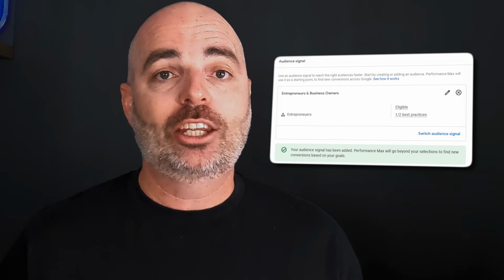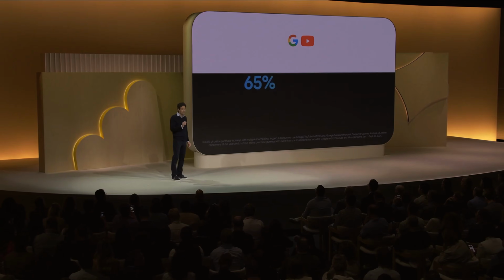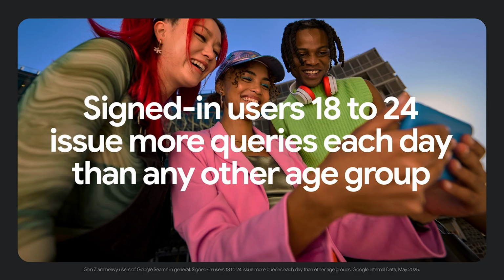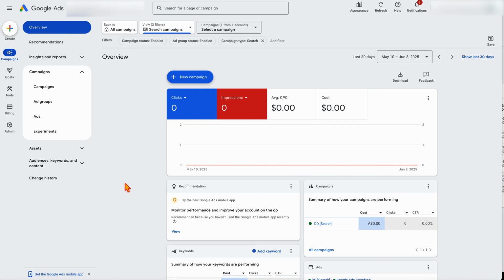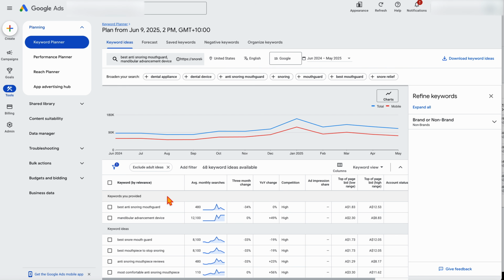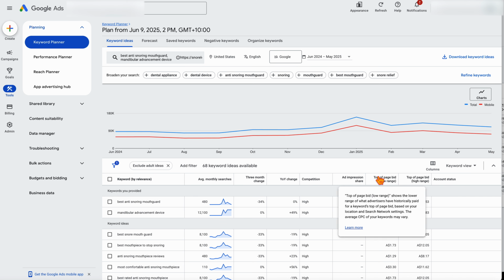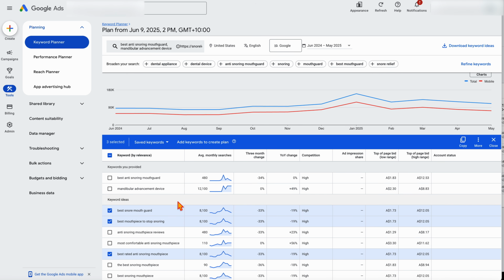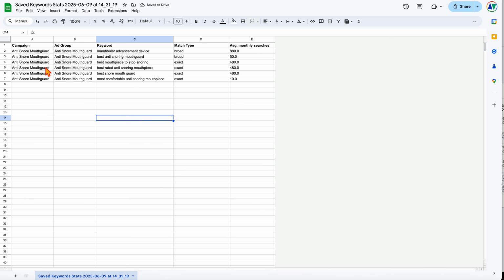Is Keyword Research Still Needed for Google Ads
With the rise of AI Search and Google's push to keywordless targeting, is keyword research for Google Ads finally dead?

Or is it still one of the most important skills you need in 2025?

Whether you’re just getting started or a seasoned professional, you’re going to want to watch this one.

This video breaks down what’s changed, what hasn’t, and how much keyword research you actually need to do now.

👉Get Direct Support from Aaron & DDA with Weekly Live Coaching Calls, Daily Live Support Sessions, my Mastering Google Ads Course PLUS access to 24/7 Coaching with AI Aaron with DDA: Google Ads Mastery

👉 Join 350+ businesses & get Weekly Live Coaching Calls, Daily Live Support Sessions, my Mastering Google Ads Course PLUS access to 24/7 Coaching with AI Aaron with DDA: Google Ads Mastery